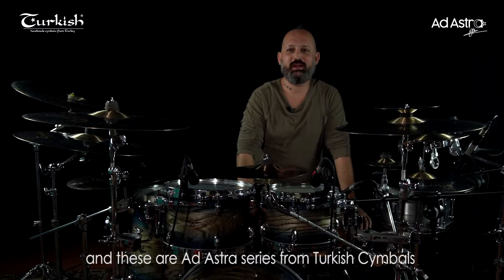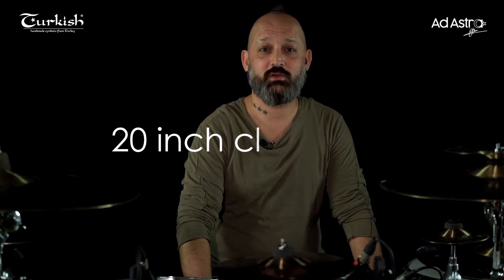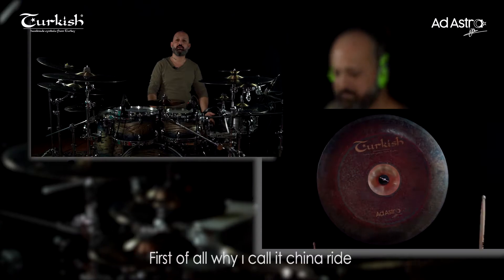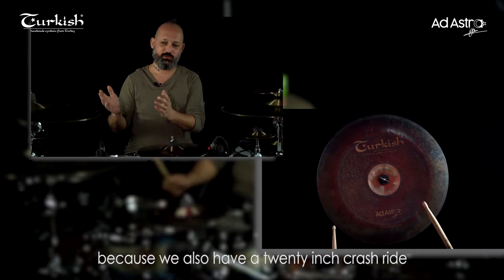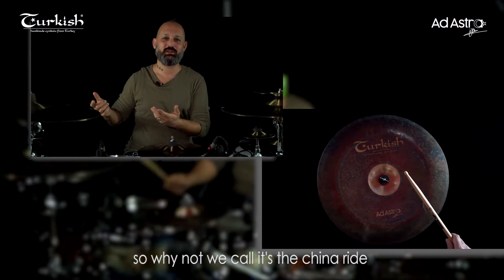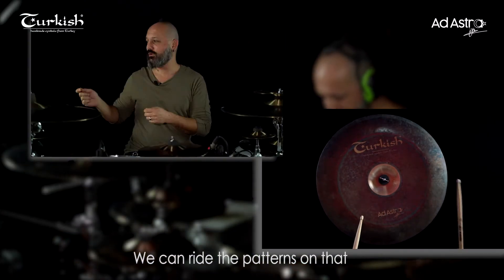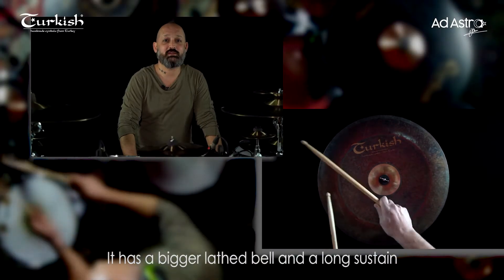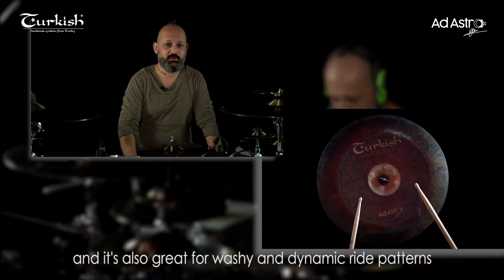20" China-Ride from Turkish Cymbals-Ad Astra series By Özgür Can Öney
Product review by Özgür Can Öney on his design Ad Astra series From Turkish Cymbals.

20” China Ride

Bigger lathed bell, long sustain. Could be used for quick chops, also great for washy and dirty ride patterns.

Ad Astra Series Designed by Özgür Can Öney

Controlled, Dark & Clear, Natural…

“Ad Astra” series are common result of Özgür Can Öney ‘s recording, stage and tour experiences mixed with the time he spent at the Turkish Cymbals Factory working on other regular series and signature series with artists and cymbalsmiths.

The name “Ad Astra” comes from the Roman motto “Ad astra Per aspera” ( through the hardships to the stars )

“Ad Astra” series look like an Ottoman shield, darker because of the owen process, all the cymbals’ bells are bigger in diameter when compared to other series. And Just the bells have the lathed during the production. So the rest of the cymbals have unlathed, natural surface. For more conrolled and clean response cymbals, are also lighther on weight.

Over twenty years, working in the studio for recording and also performing at concerts live, Özgür wanted to combine big and dark sounding cymbals with controlled and well textured performance.

Ad Astra series are great for Rock, Funk, Fusion and other Progressive Styles ; in studio and also for stage…